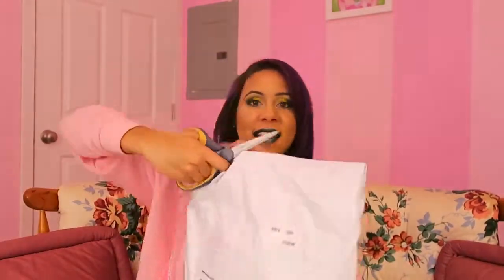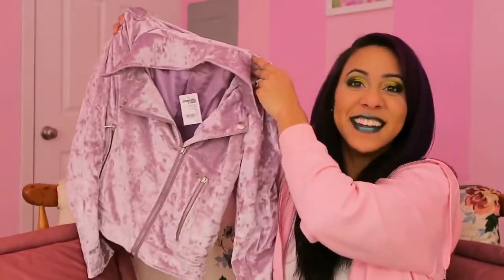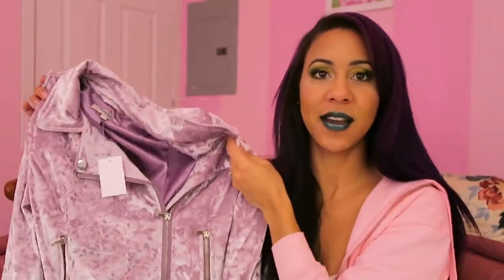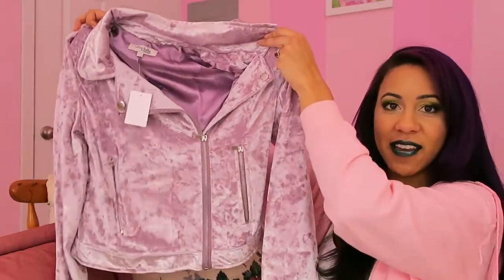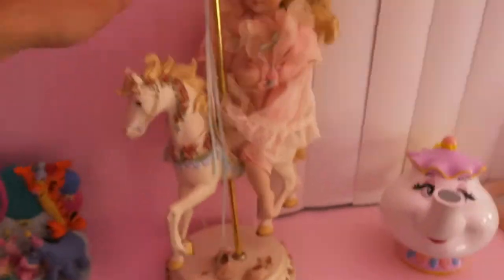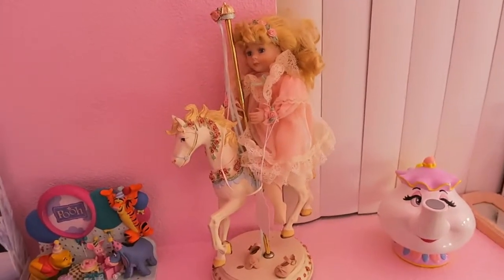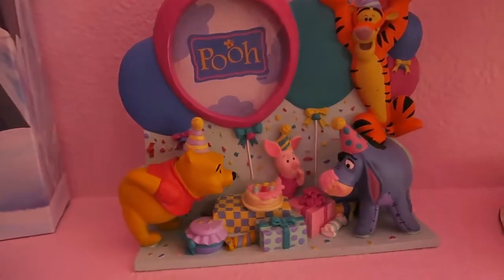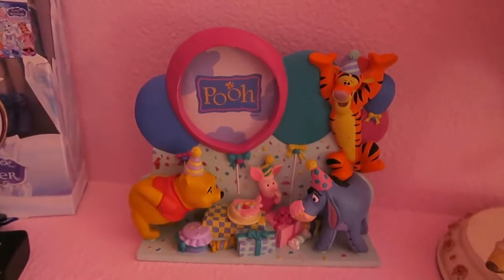Mystery Unboxing & Show and Tell